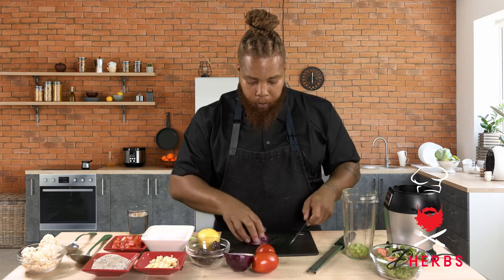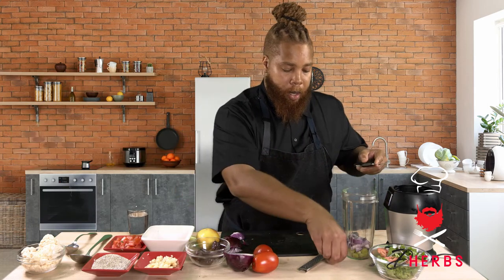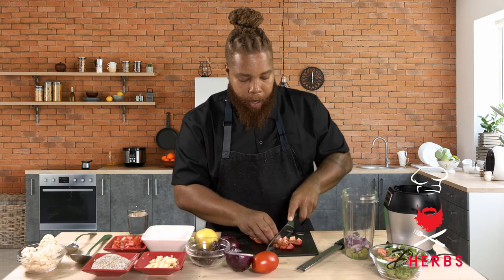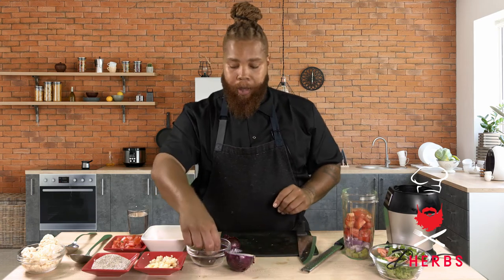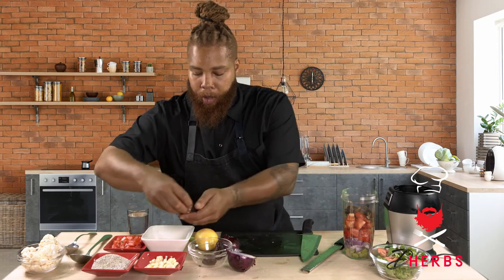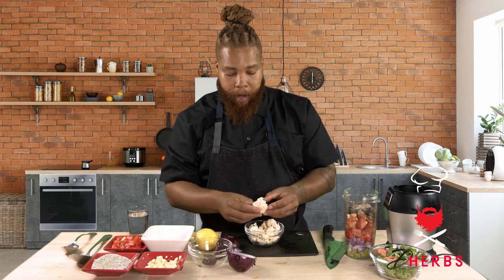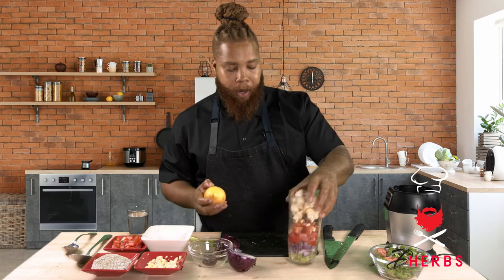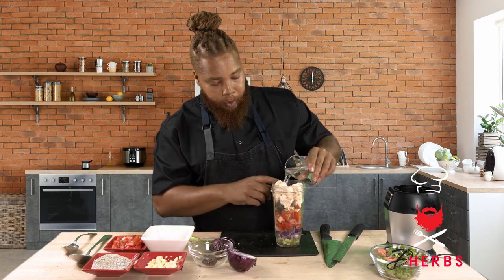S1:E8 How to Make the RAW VEGAN THOUSAND ISLAND DRESSING | Dherbs DherbsKitchen​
Chef RedBeard walks us through how to make the RAW VEGAN Thousand Island Dressing on this week's episode of DherbsKitchen!

This video is presented by Dherbs, the #1 alternative medicine product store offering herbal supplements, natural remedies, and herbal remedies.

Our Mission at Dherbs.com is also to help people return to nature. We recognize that nature supports all of the creatures that live on this earth.

At Dherbs.com our mission statement has multiple components. Dherbs.com is primarily here to help assist people in reclaiming their birthright of vibrant and optimal health. Health does not come from an external source, one outside of the human body, but one from “within” the human body. Find out more about our 20 Day Vegan Full Body Cleanse at on Dherbs.com

Our products alone cannot heal any disease, or cure any person. The human body and mind can heal from diseases when given the proper tools, and guidance to do so. Our Full Body Cleanse helps to detox waste and toxins out of all your major organs such as your colon, liver, blood, cardiovascular system, and more. Every person has an “inner” physician or an inner intelligence that is naturally capable of repairing any damage done to the body. Our goal is to help facilitate the healing process and help the “inner physician” do what comes naturally.